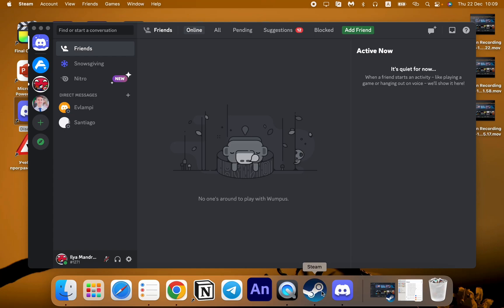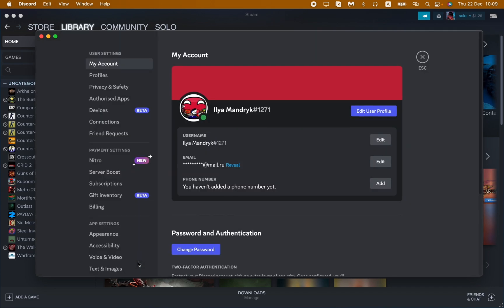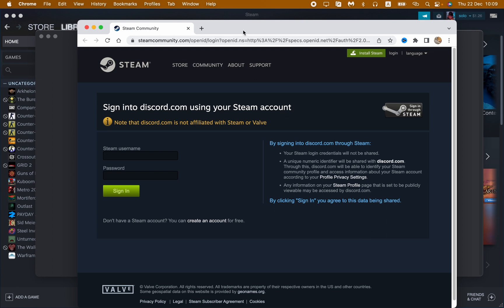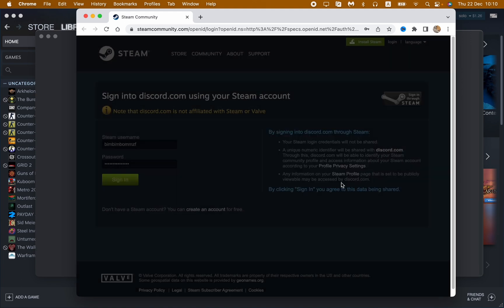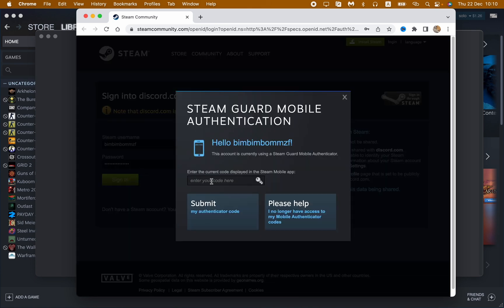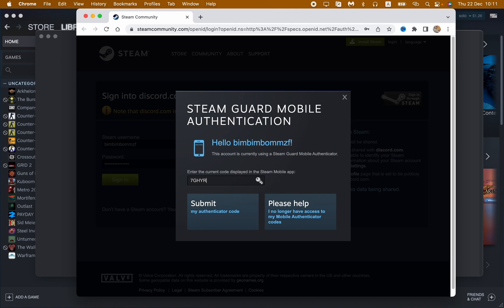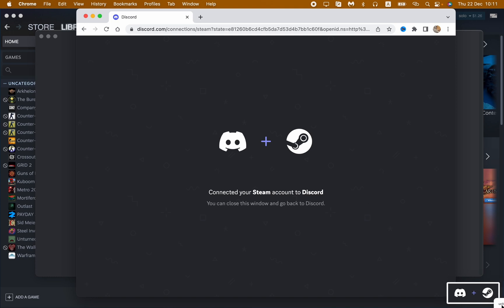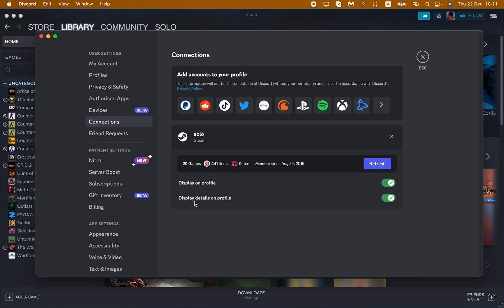How To Connect Steam To Discord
Now You Know How To Connect Steam To Discord